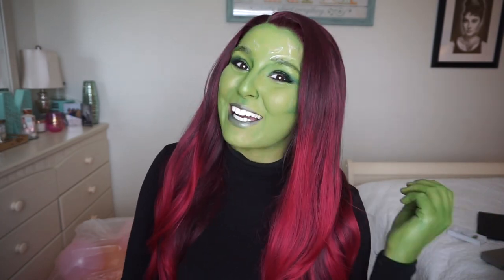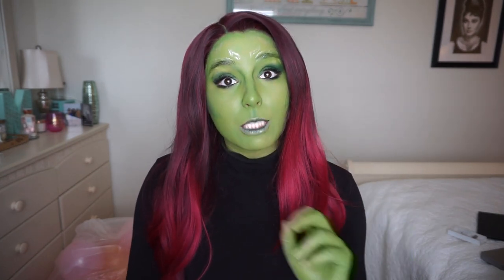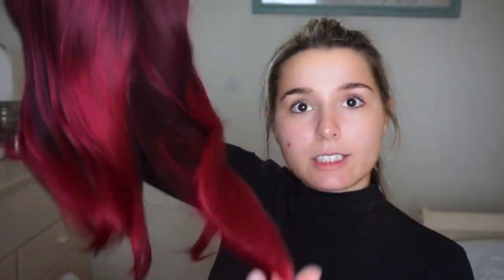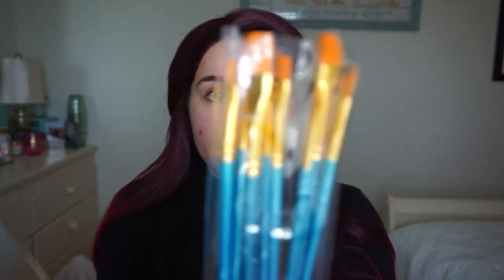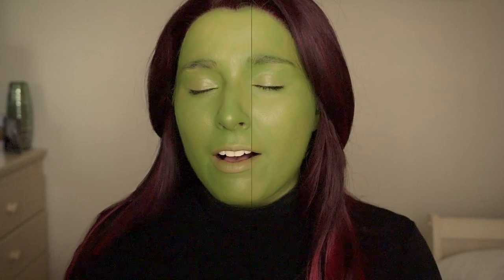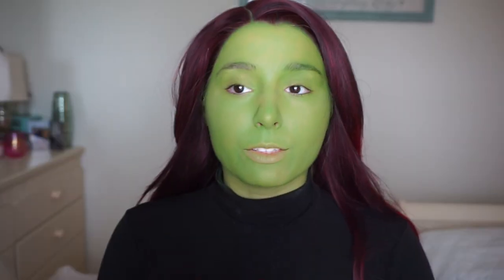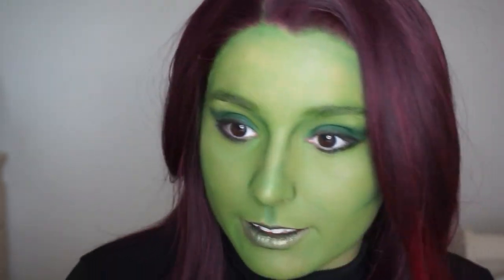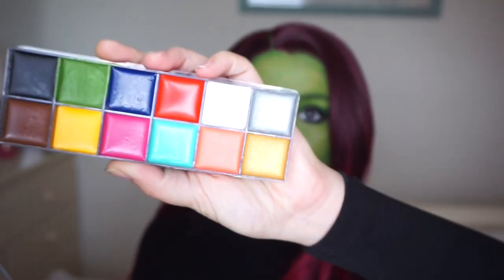Gamora Halloween Makeup Look | Simple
Hello my loves! Spooky season has arrived and here is our first look!! I hope you enjoy! xoxo

Face Paint
Eyeshadow Palette

-Also never forget to ask me questions in the comments for a chance to be featured in upcoming Q&A videos! xoxo

Snap: Martita60

Monotiques:  martitastyle
BuyGifts24:  marta15
Smile Brilliant: martitastyle
Peachbox: martita15
Alya Skin: MARTA.D20
Yoins: “Save15” “Save20”
Asavea: Asavea_Marta
Loving Tan: martitastylee
AmiClubwear: martitastyle50
Eva Hair: martita style
Lip Monthly: 40OFF
Boohoo: MARTITADALEY10
Blackbough: MARTITASTYLE10
Duvolle Face Brush: MYVIRTUE
Rebellious: MARTAD
FabFitFun: MARTITA10